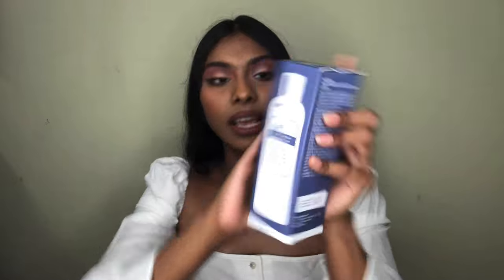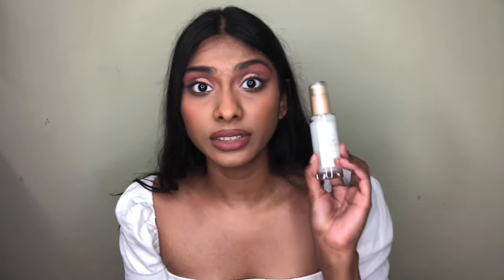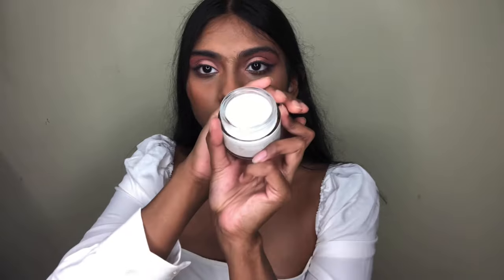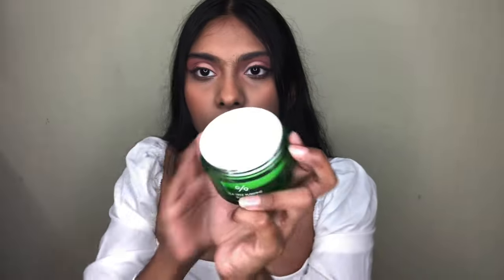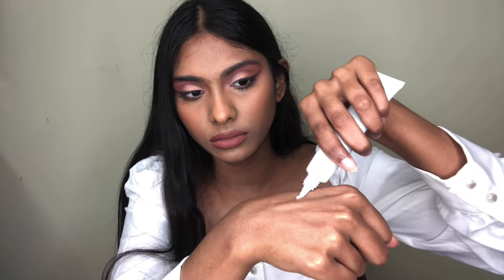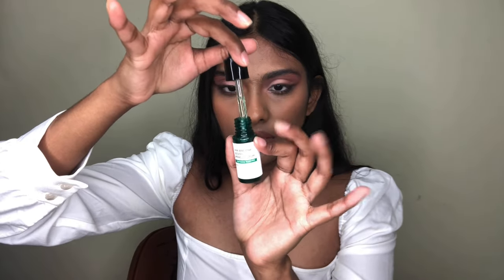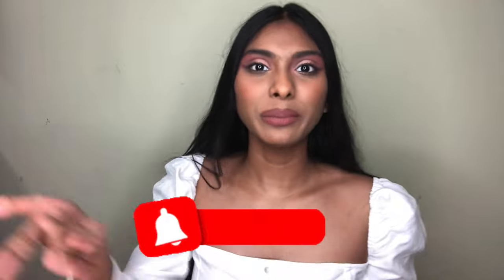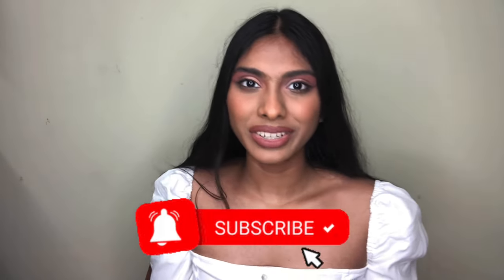Korean Skincare Haul 2022 : New Products & Favourites For Acne Prone Skin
Hey loves! Today I'll be doing a Korean skincare product haul for you guys. I've been using Korean skin care for a long time now and found some absolute staples as well as some that didn’t work for me. I also love trying out new products and finding new favorites. This time, I've picked up some old favorites along with a few new ones to test out. So, if you’re interested in finding out which products I picked up, then make sure to stay till the end!

I hope you enjoyed this video, if you did like this video then, make sure to give it a Thumbs up👍!

Products Mentioned :
Klairs Supple Preparation Unscented Toner
I'm From Rice Serum
I'm From Rice Cream
Dr. Ceuracle Tea Tree Purifine 80 Cream
Klairs Fundamental Nourishing Eye Butter
I'm From Mugwort Spot Gel
SOME BY MI AHA BHA PHA 30Days Miracle Serum
SOME BY MI AHA BHA PHA 30Days Miracle Cream
Zero Complex Sheet Mask